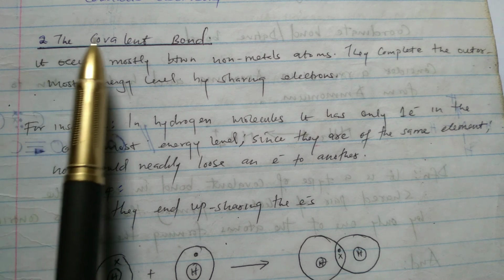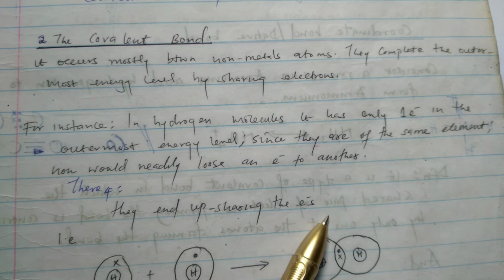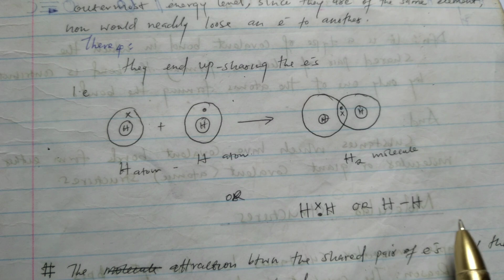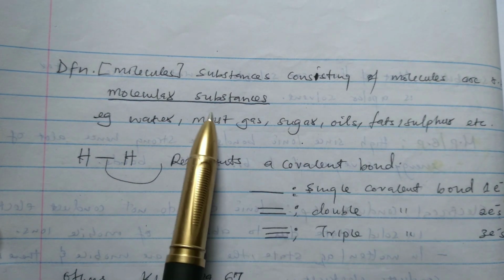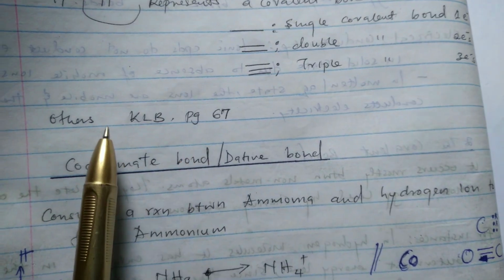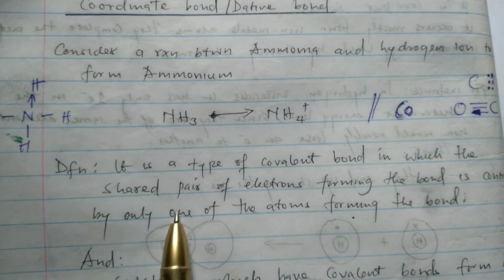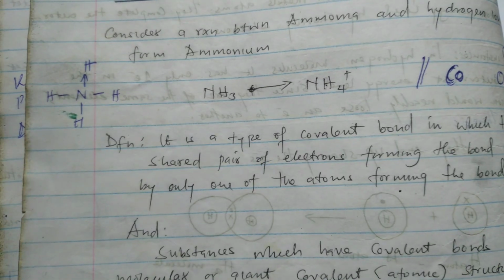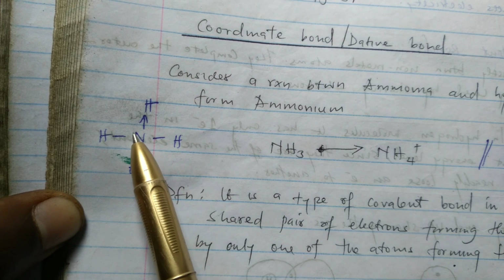Form 2 Chemistry || Structure & Bonding || Covalent Bond